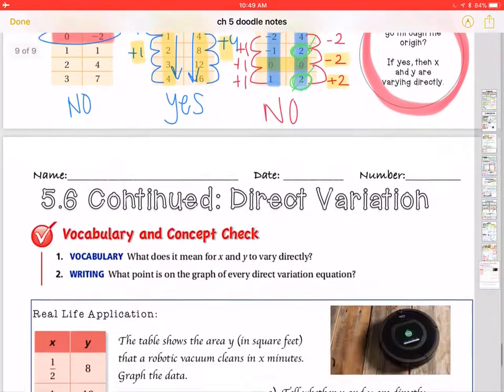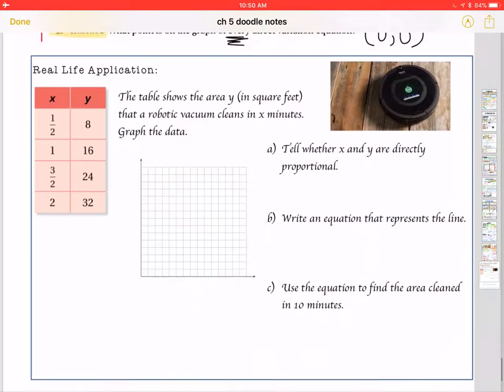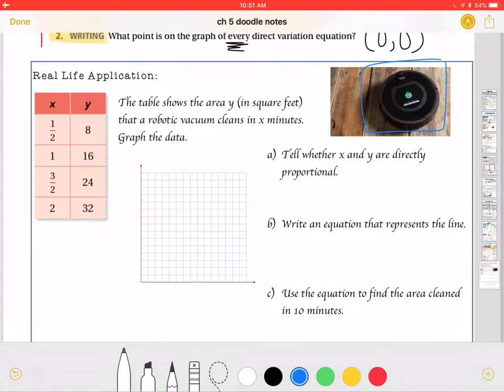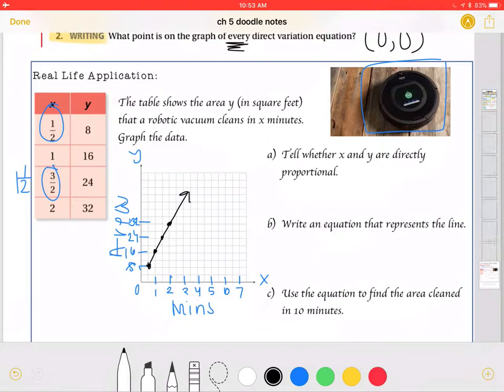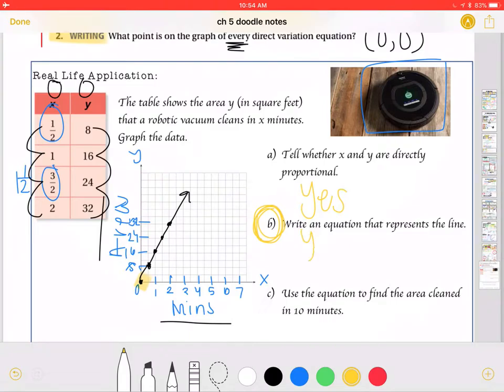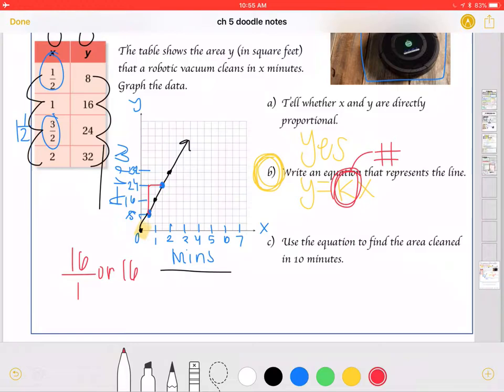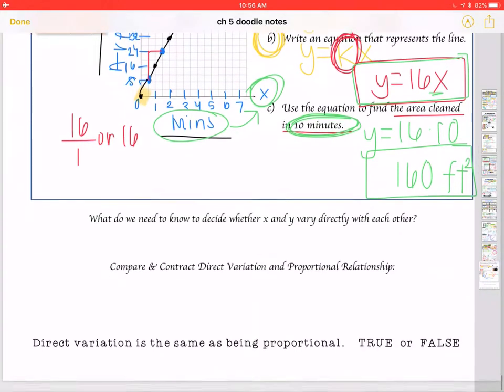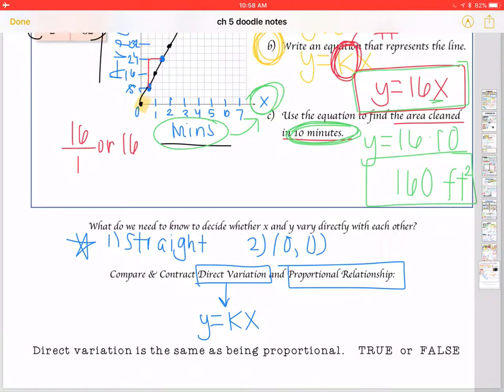5.6 Lesson Part 2